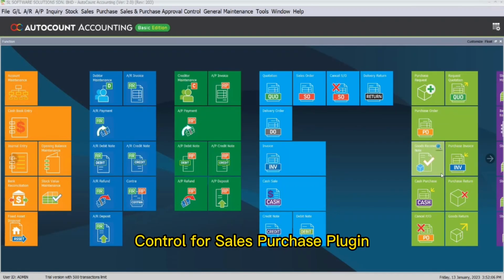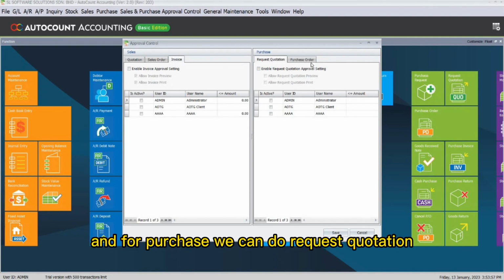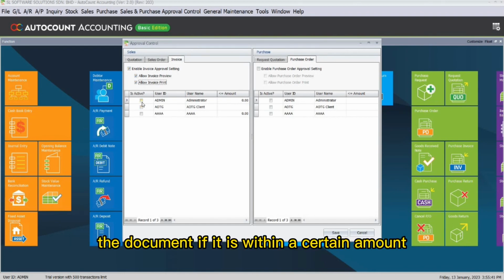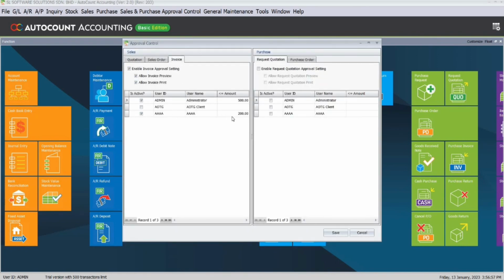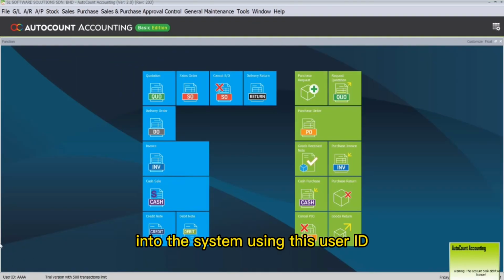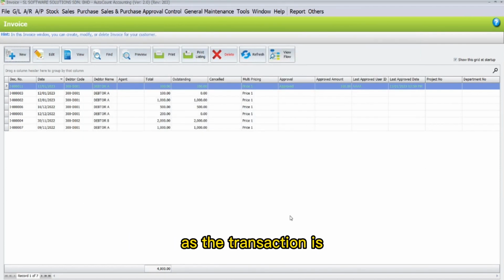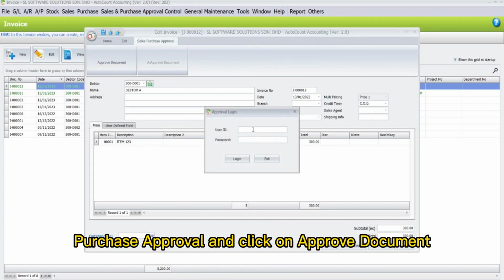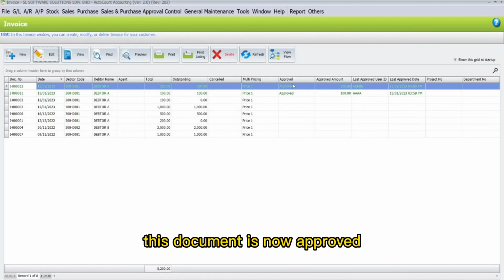(ENG) ✅ AutoCount Sales & Purchase Approval Control – Stay in Control of Transactions!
YouTube Description:

Want better control over your sales and purchase approvals? The AutoCount Sales & Purchase Approval Control Plugin helps businesses manage transaction approvals, reduce unauthorized purchases, and improve financial oversight.

🔹 Key Features:
✅ Set approval rules for sales & purchase transactions
✅ Prevent unauthorized orders & expenses
✅ Ensure compliance with company policies

Ideal for businesses that require structured approval processes to manage expenses and sales orders effectively!